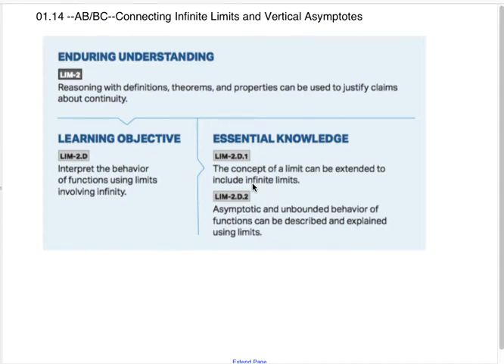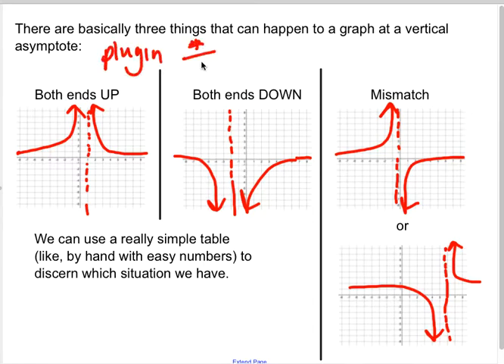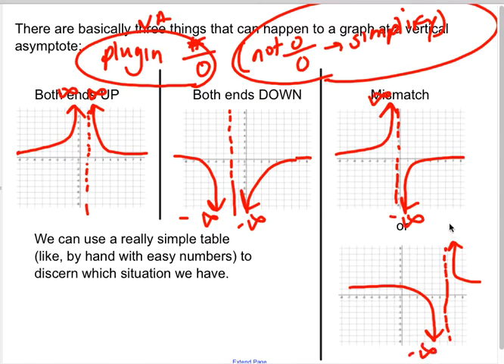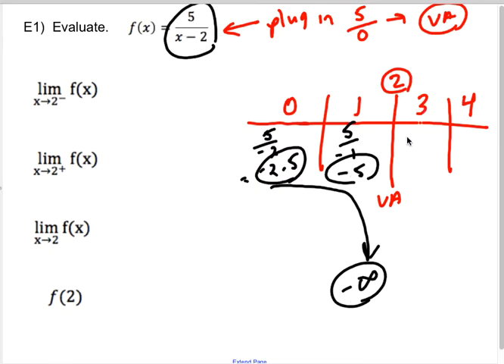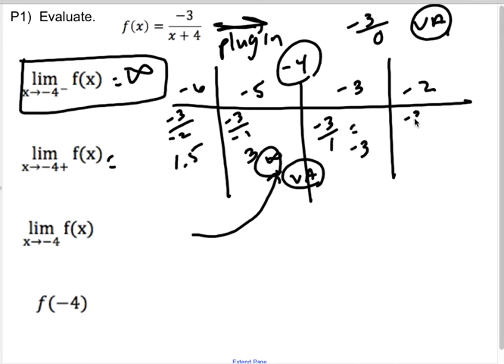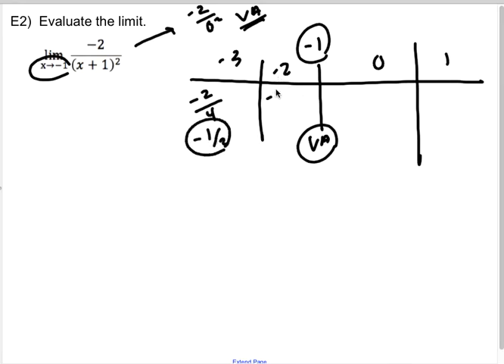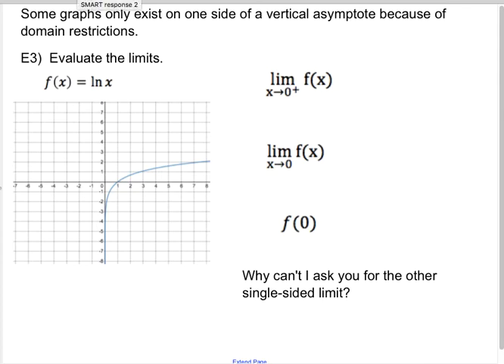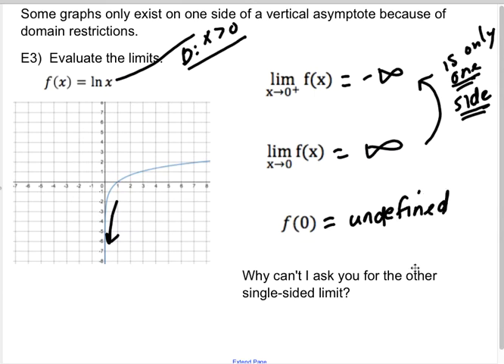01.14 AB/BC Vertical Asymptotes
01.14 AB/BC Vertical Asymptotes

At 10:00 the double-sided limit is NEGATIVE infinity (my bad)...thanks Tom!!